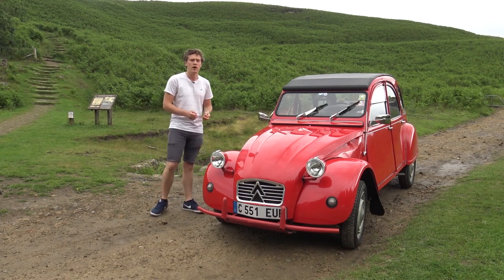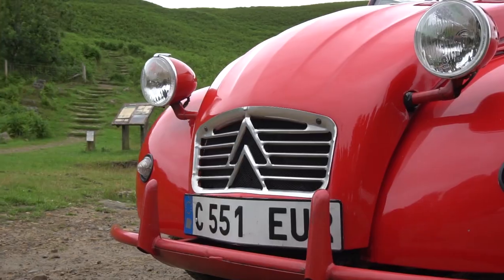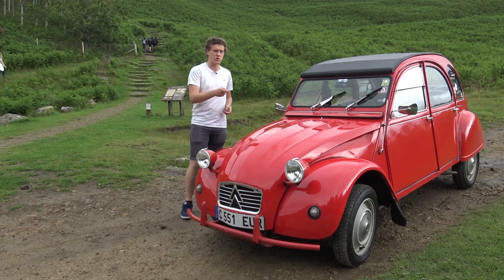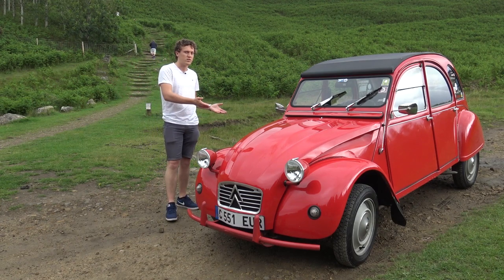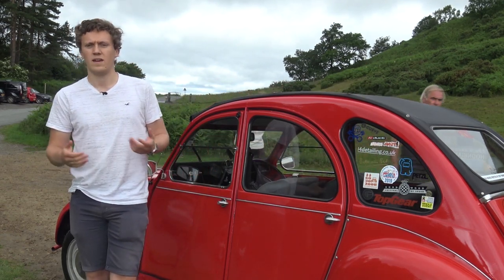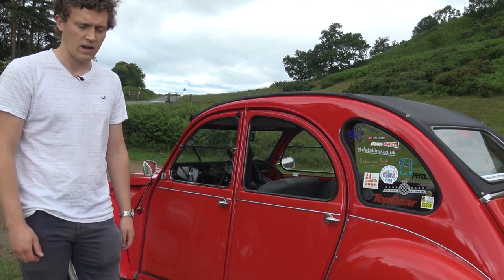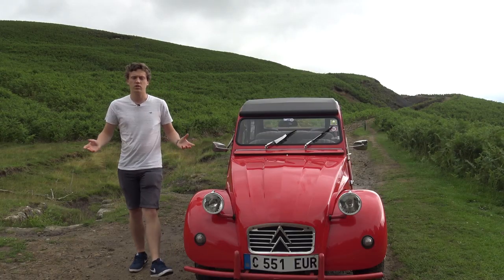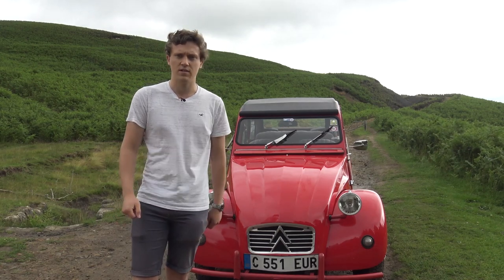Citroën 2cv | A True Automotive Icon? | Walkaround and Overview (1985 Citroen 2cv6)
In my mind the Citroen 2cv is an absolute icon of the motoring world. It's simplistic ideology shows that enjoyment from a car is not always about headline figures.

Equipment We Use:
Primary Cameras - Sony A6300 & Sony AX33
Audio - Rode SmartLav and Videomicro